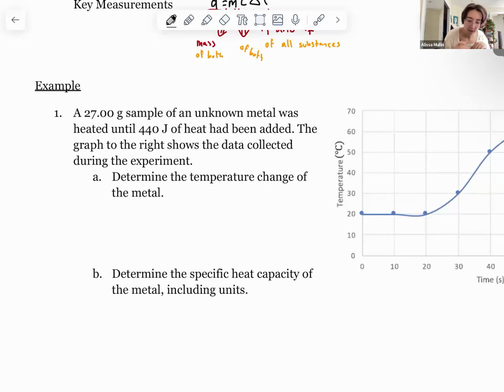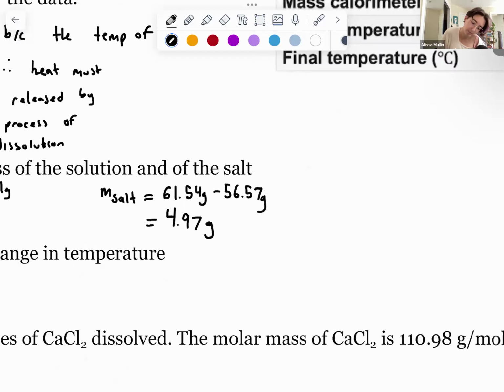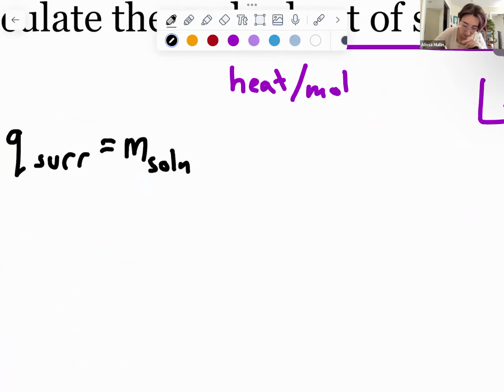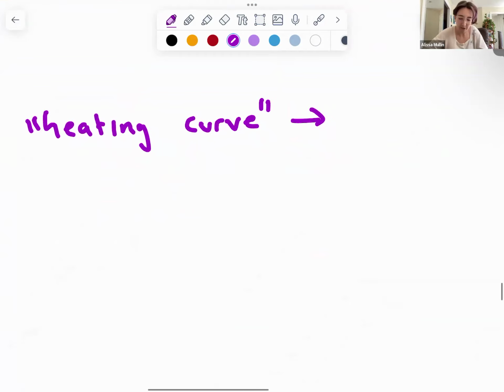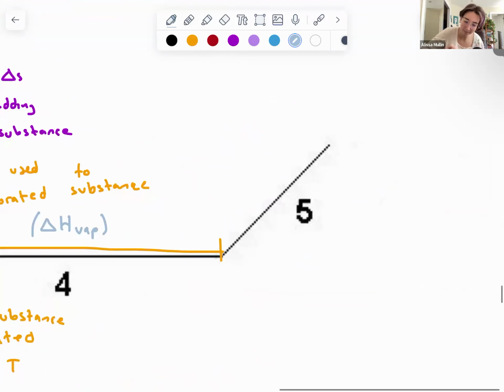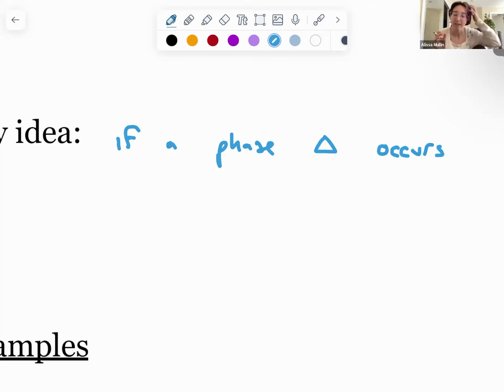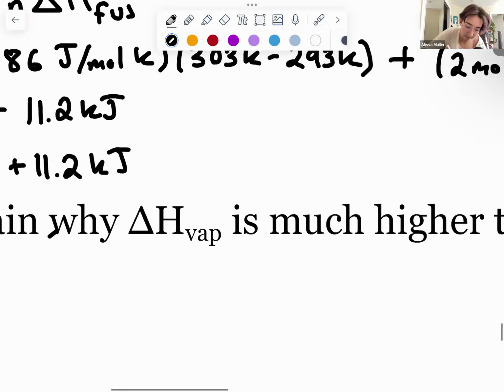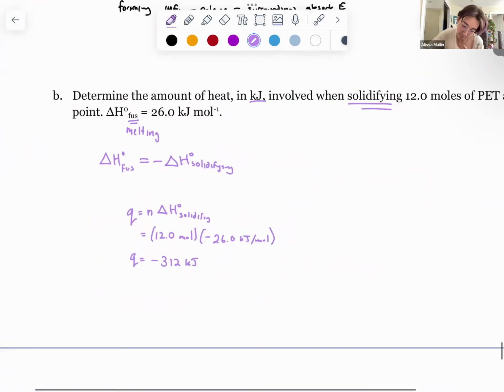AP 6.4 and 6.5